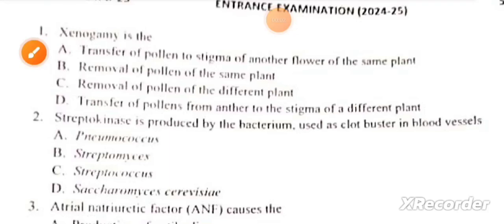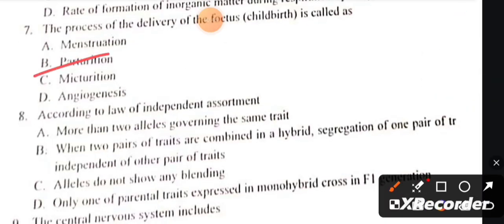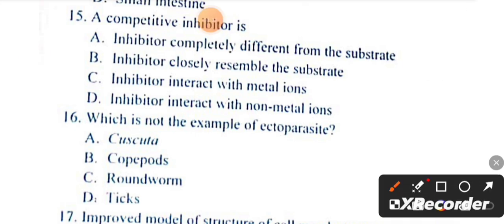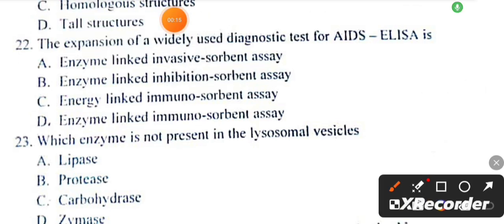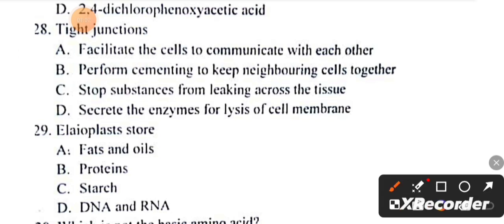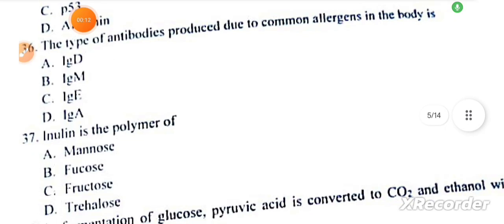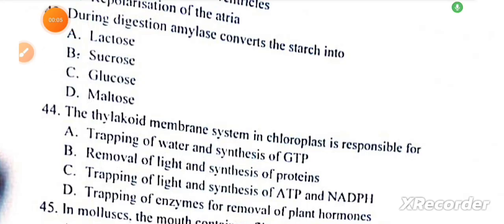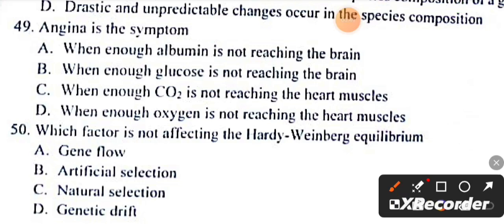B.P.T Jamia Entrance Question Paper Answer Key/Short Solution 2024[Biology Questions] detailed sol..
B.P.T Jamia Entrance Question Paper Answer Key/Short Solution 2024 (Part-1)

Please join our telegram group for the latest updates, previous year's question papers, books, syllabus, etc. Telegram Group for JMI/AMU/DU/BHU/JNU Entrance Exams. All question papers of JMI/AMU/DU/BHU/JNU are available